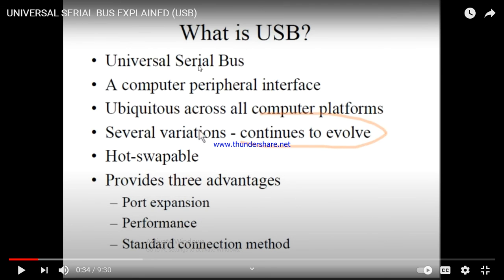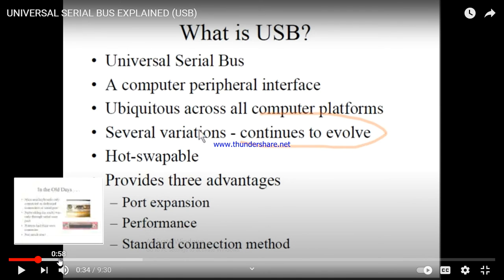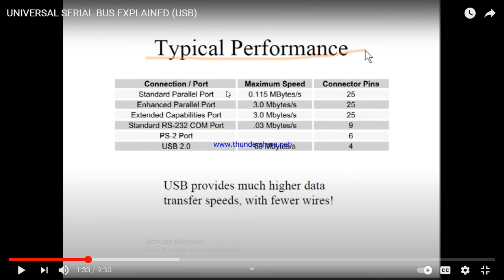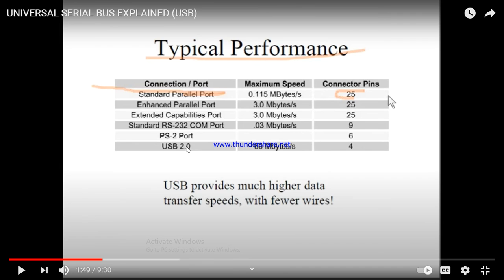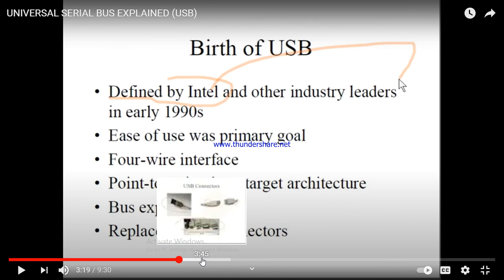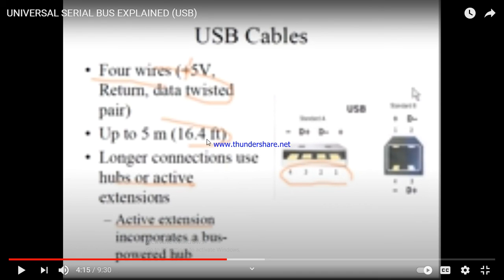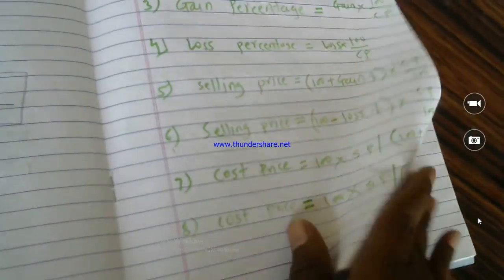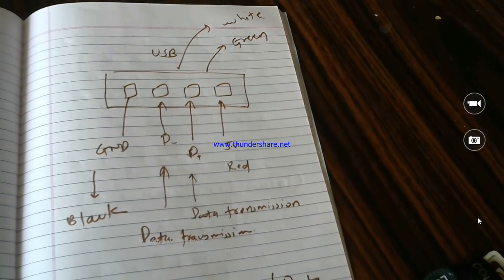ERTOS -3- 4